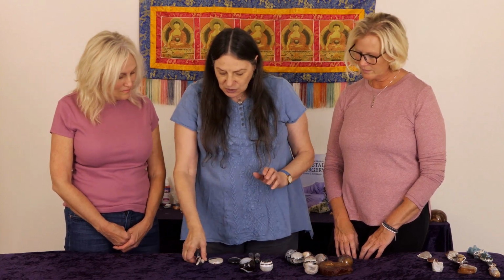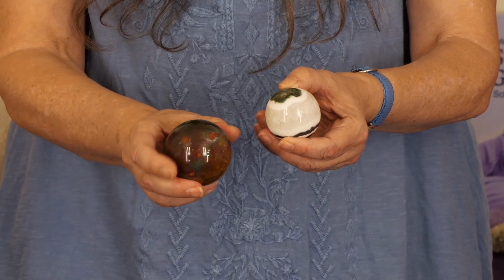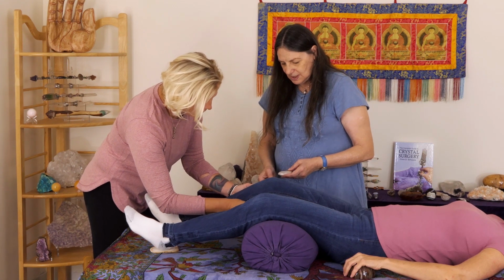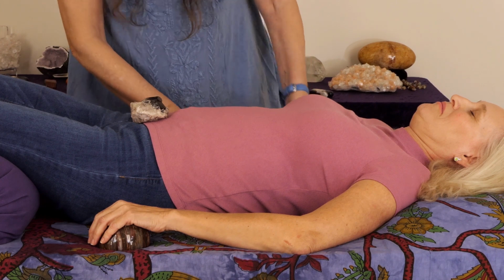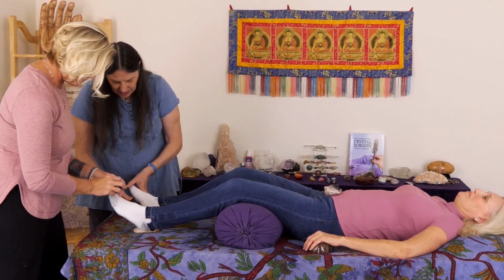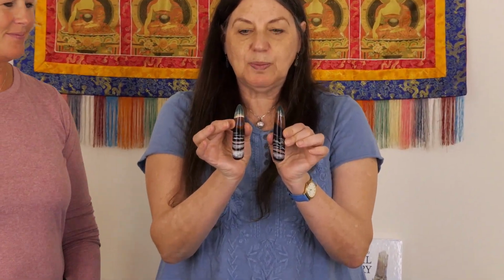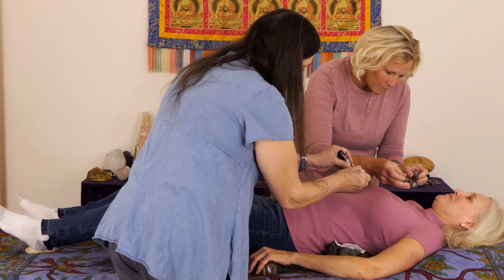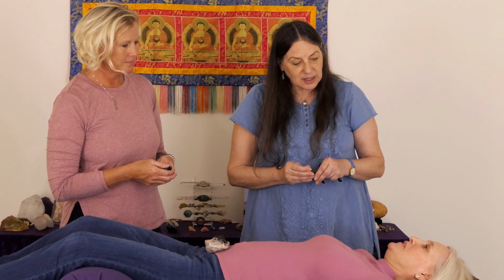New Crystal Healing Information: Access the Healing Power of Sardonyx, Explanation, Demo, ASMR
ASMR Seekers note: Demo begins at 10:00. At last! We're back with a long form video, demonstrating new crystal healing procedures with two sisters, Val and Diane. Vivien uses the opportunity to explain how to use Sardonyx for very significant healing, including dealing with "stuck" anger. Sardonyx is a combination of Carnelian, Onyx and Chalcedony and the combination of all these minerals in the form of Sardonyx delivers extraordinary healing dynamics -- it's a miracle worker.

Presenters: Vivien Schapera, Val Fightmaster, Diane Gaal
Photographer: Neil Schapera